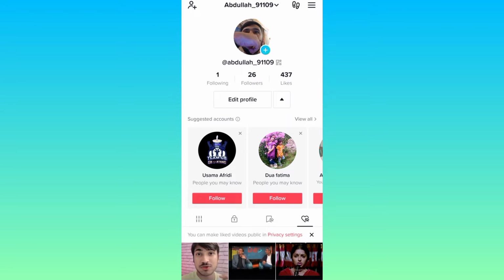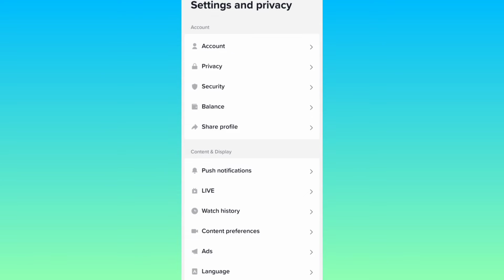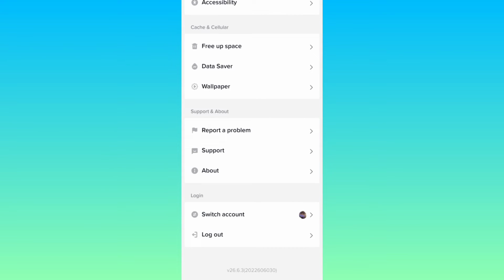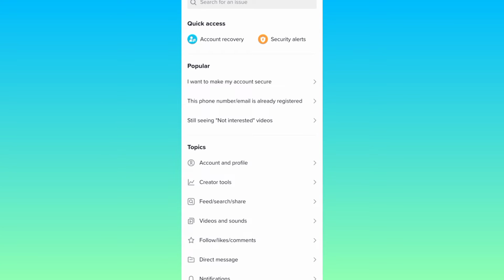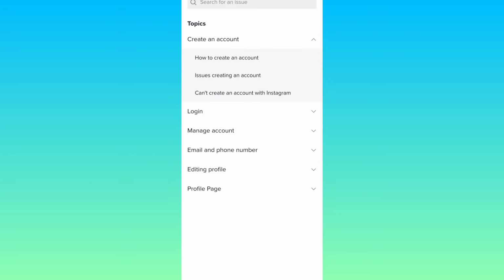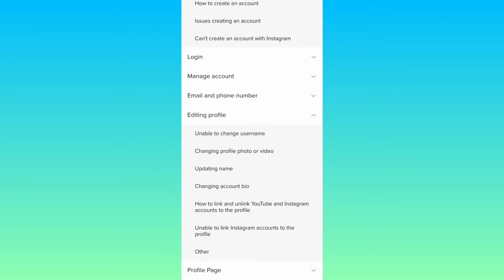How to unlike all liked videos on tiktok in one click?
unlike all liked videos on tiktok in one click,
how to unlike all my liked videos on tiktok,
how to unlike all liked videos on tiktok at once,
how to delete tiktok all liked videos,
unlike all liked videos on tiktok in one click settings,
how to dislike all your liked videos on tiktok